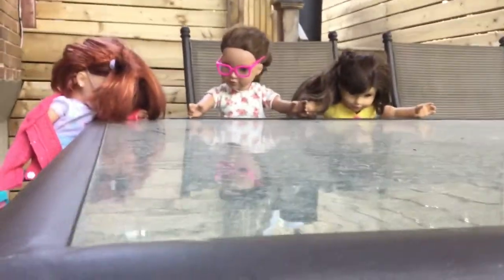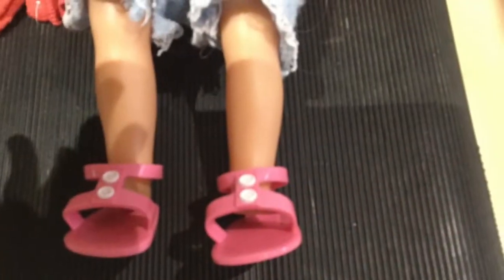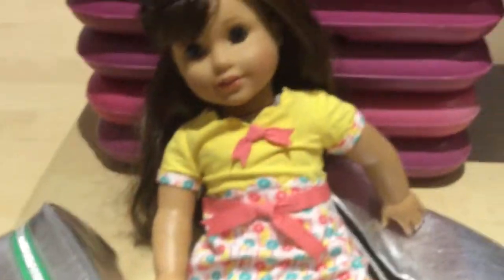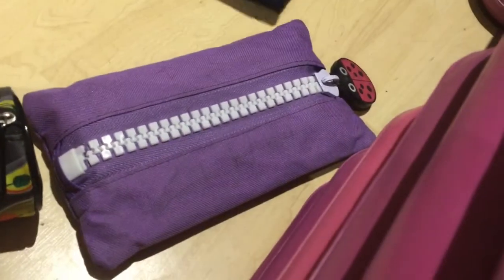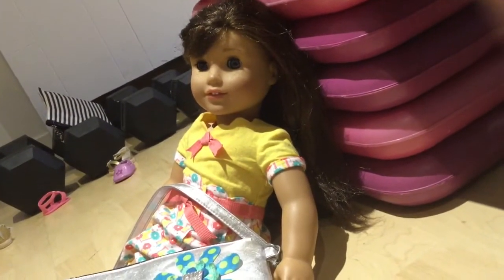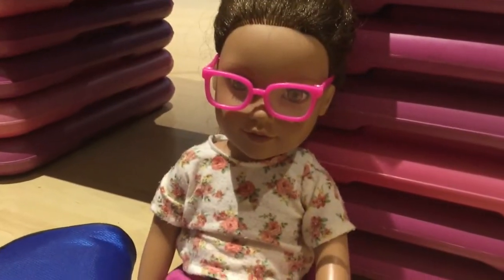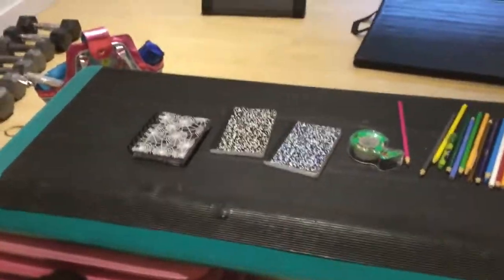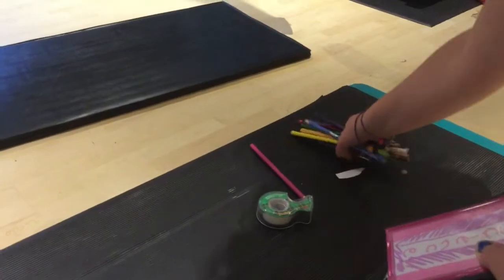back to school shopping!!!!!